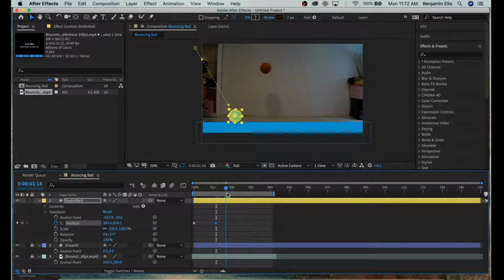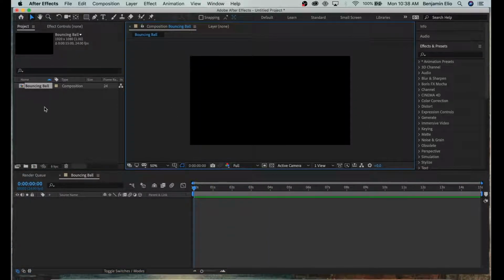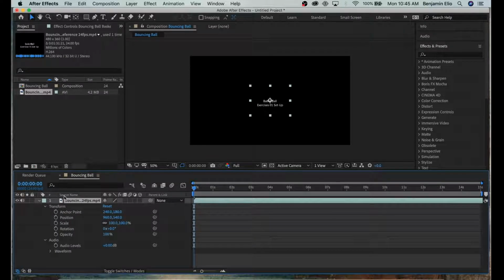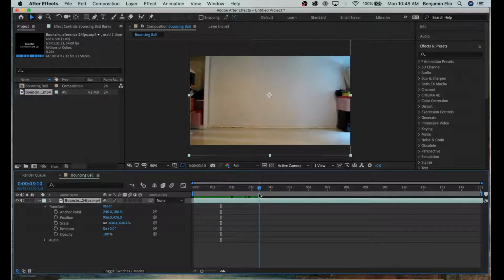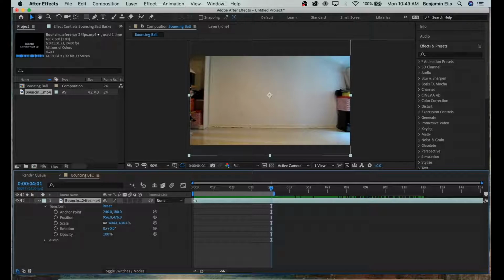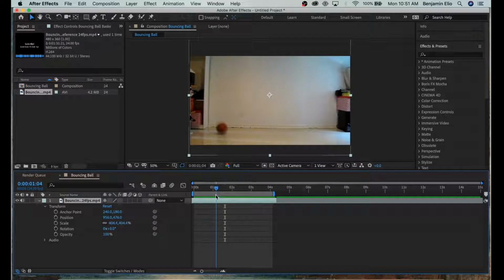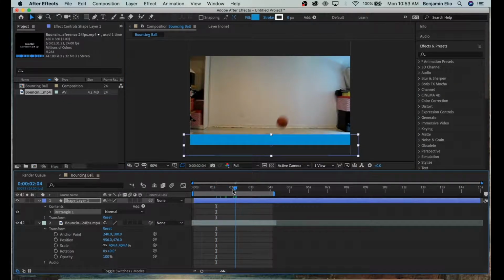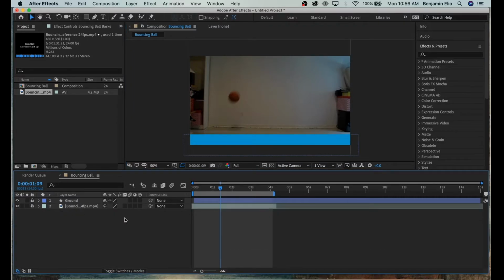Learn After Effects: Lesson 2, The Bouncing Ball Part 1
Learn After Effects 2019 by following along with this project, the Bouncing Ball.
In Part 1 we set up our composition, a reference video, and ground plane in After Effect.

Hotkey Guide
Cmd + i : Import
Cmd +z : Undo
v : Selection Tool
b : Begin Work Area
n : End Work Area
Alt + [ or ] : Truncate Layer